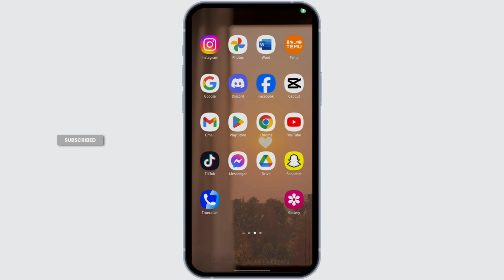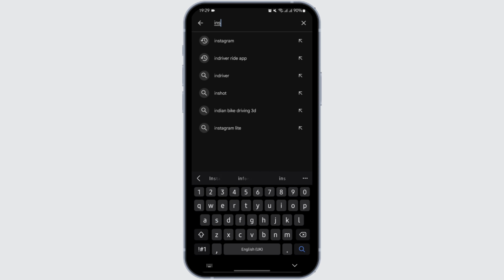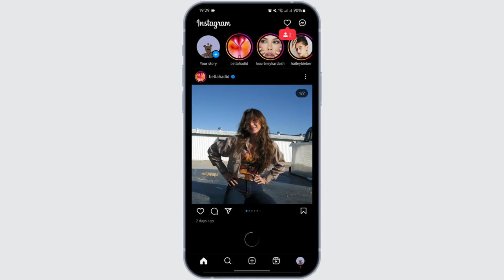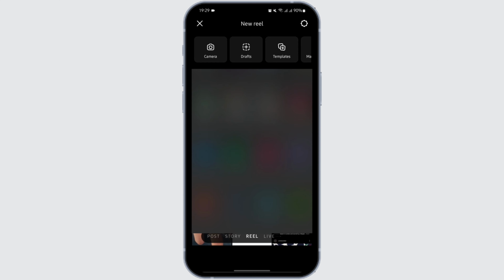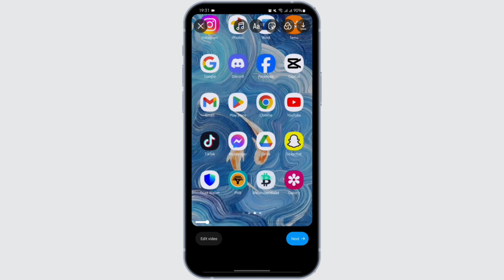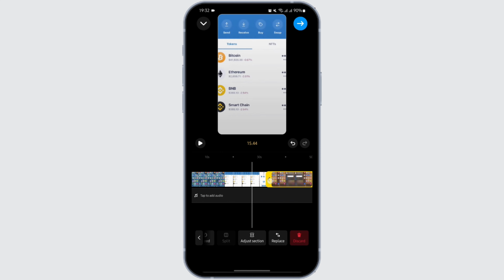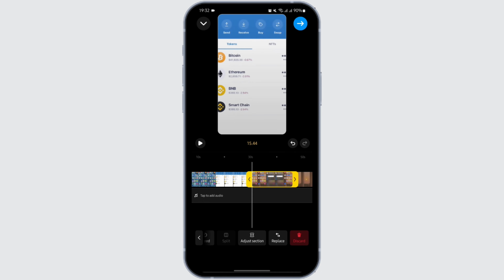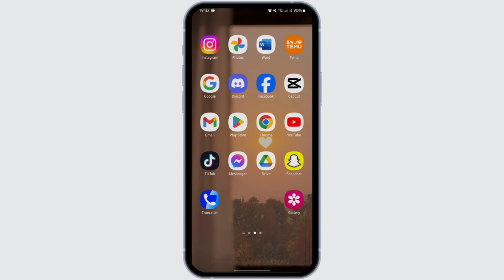How To Upload Longer Videos On Instagram Reels | Create, Make Longer Instagram Reels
In this tutorial, we'll provide you with step-by-step instructions and tips on how to create and upload longer videos to Instagram Reels, allowing you to showcase your creativity and engage with your audience effectively.

👋 Welcome to Tutorial On Official Help Desk! In this video, we'll guide you through the process of uploading longer videos on Instagram Reels in the year 2024. Whether you're a content creator or a social media enthusiast looking to share extended moments, this tutorial is perfect for you.

We'll cover:
- Why uploading longer videos on Instagram Reels can enhance your content.
- Techniques for creating engaging and captivating longer Reels.
- Step-by-step instructions for uploading extended videos to Instagram Reels.
- Exploring creative tools and features to elevate your Reels content.

🔗 If you have any questions or need further assistance with uploading longer videos on Instagram Reels, feel free to leave a comment below, and we'll do our best to assist you.

📱 Timestamps:

0:00 - Introduction
0:05 - How To Upload Longer Videos On Instagram Reels
0:15 - Step-by-Step Reels Extension Guide